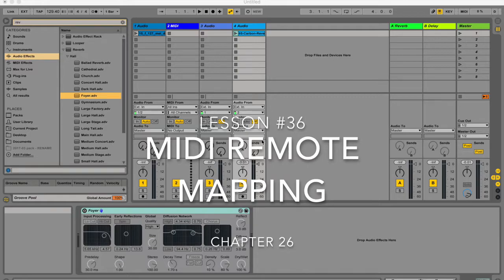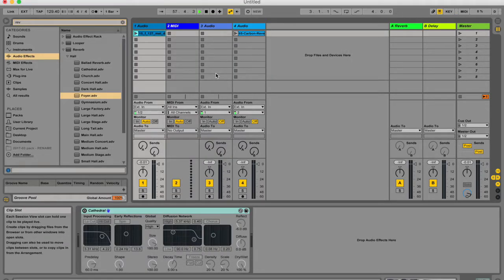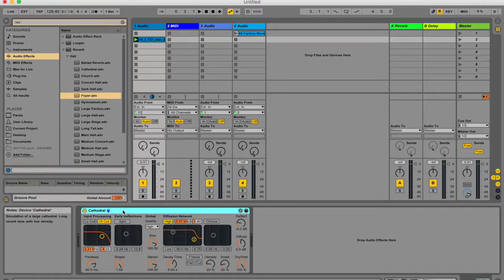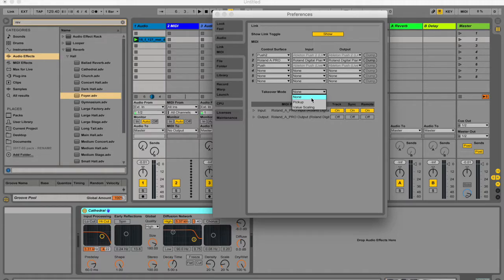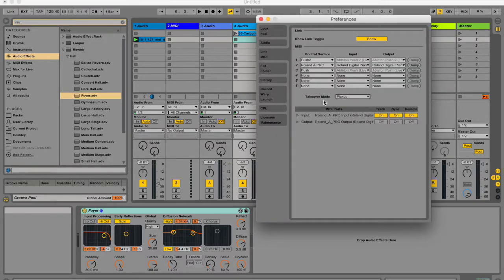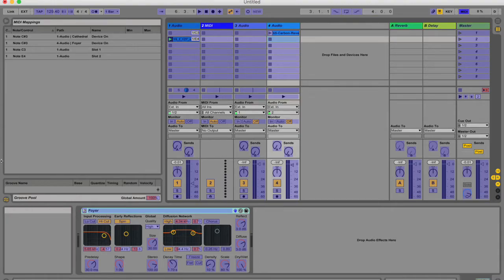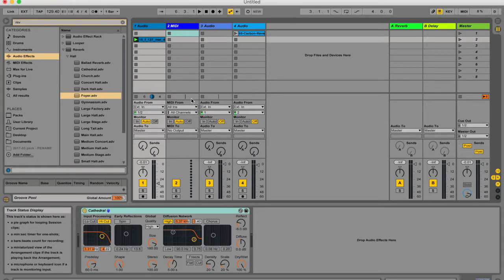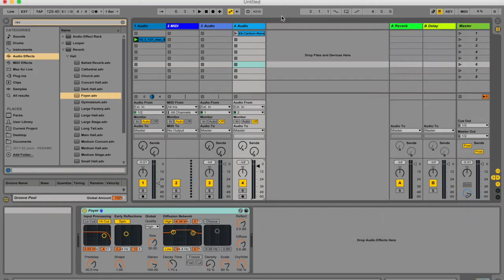Midi Remote Mapping // Ableton Live Manual // #36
Learn how to remotely map your midi buttons to controls in ableton live. Fully customizable and super simple to do. This will enable you to get away from your desk or keyboard and mouse a bit more to create a more fluid, music making experience.

Downloadable PDF manual:
goo.gl/yYA6gJ